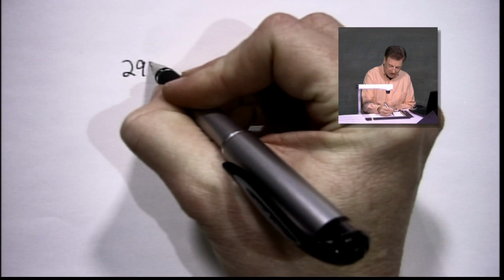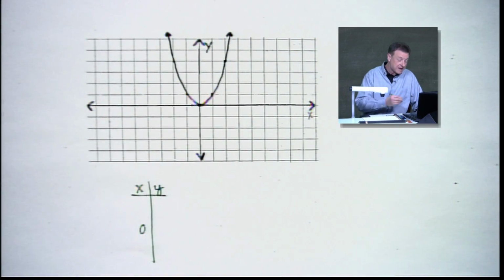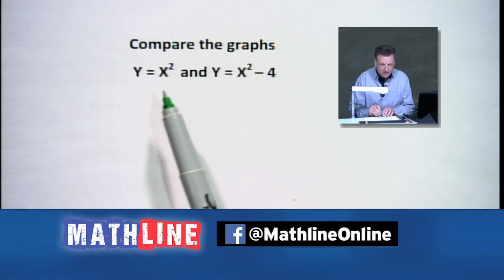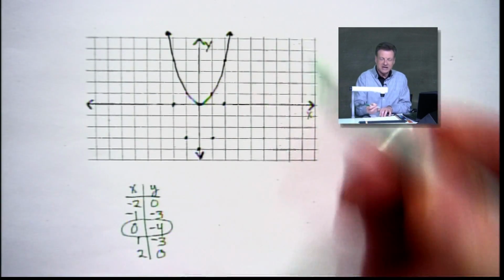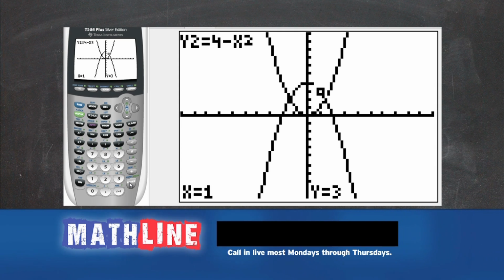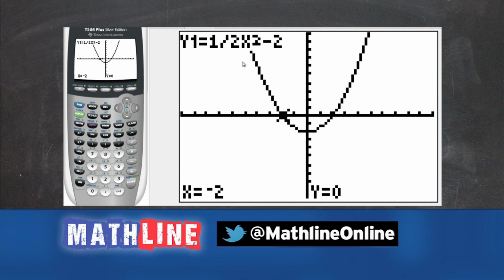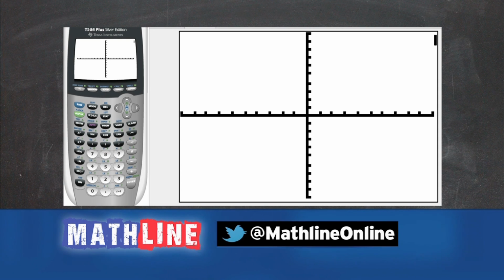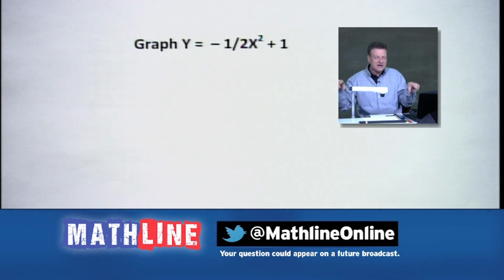A Little Bit of Translation Please | Graphing Quadratic Equations | Mathline | Mathline Online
Graphing quadratic equations and their translations along with basic terminology are the focus of the episode of Specialized Segments.